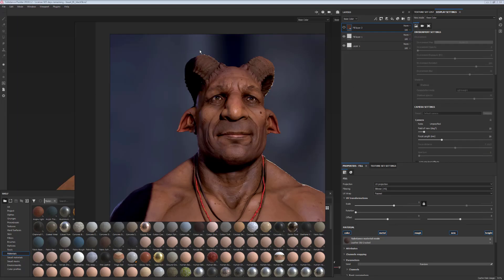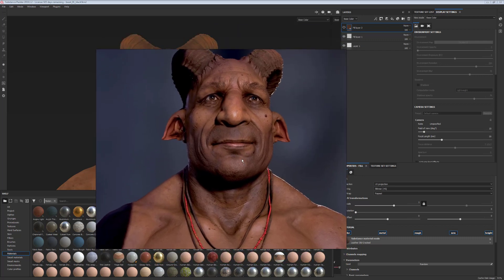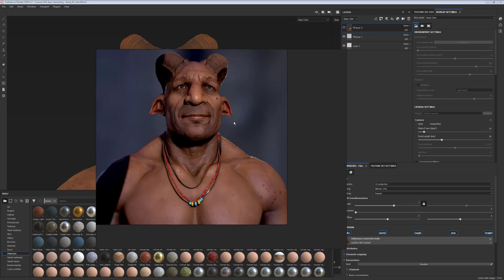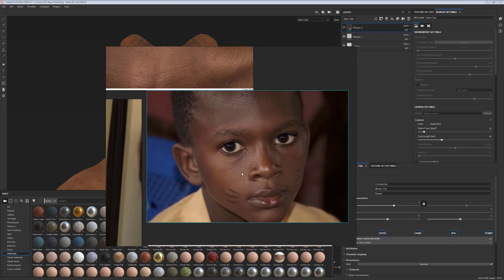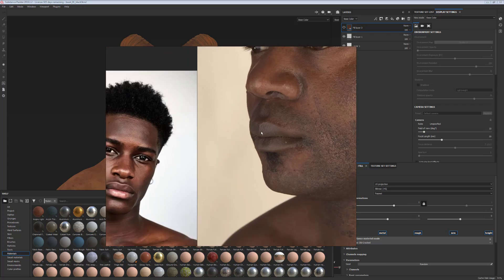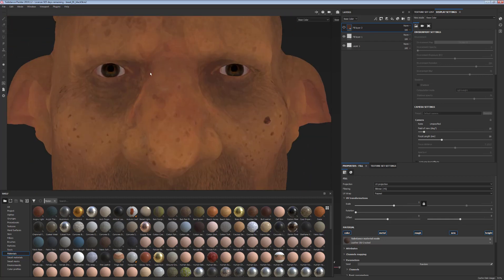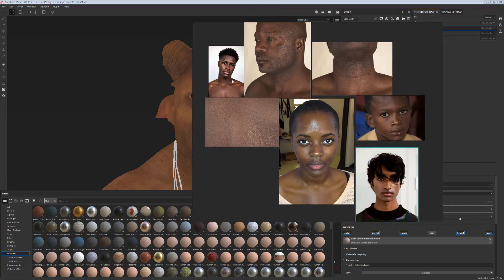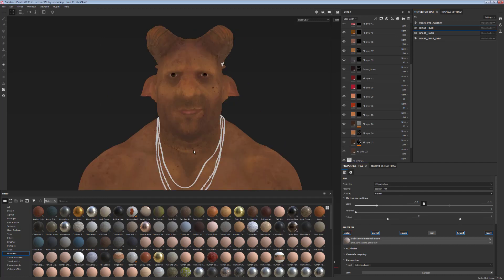Texturing Characters in Substance Painter - Texturing dark skin | Adobe Substance 3D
In this video series for Substance Painter, Character Artist Magdalena Dadela goes through her process of texturing characters to make them hyper realistic in Substance Painter, step by step.